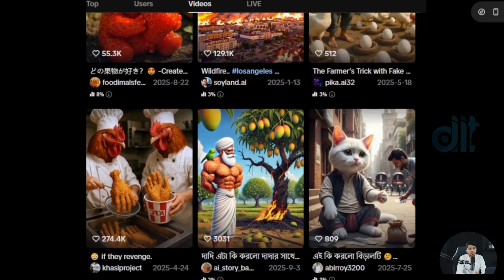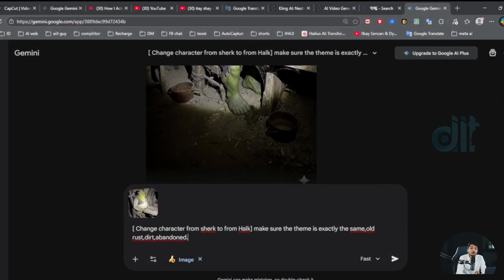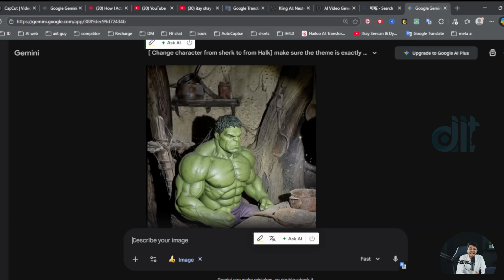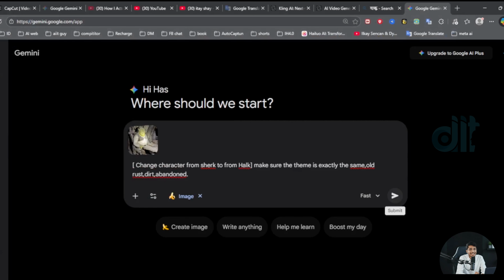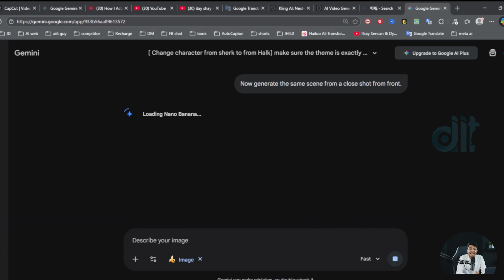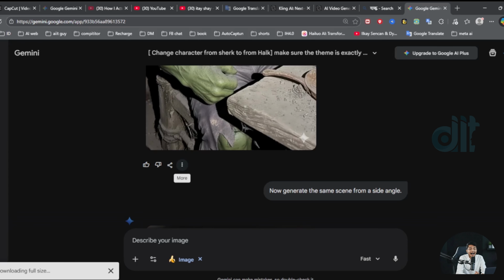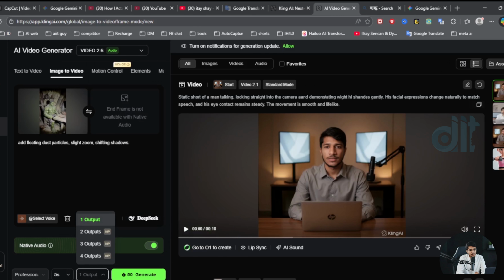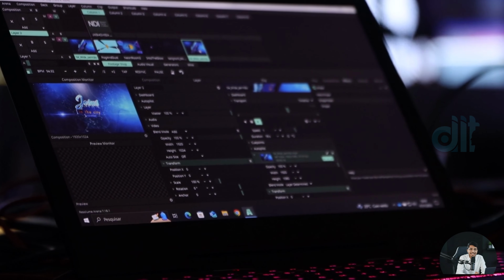Make $ 2k Month with Abandoned AI Shorts! Step by Step Guide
How to Create Viral Abandoned AI Videos for FREE! 🏚️🤖 (Step-by-Step Tutorial)
Abandoned AI videos are currently exploding with millions of views on YouTube and Instagram! In this video, I’ll show you exactly how to create professional-level "Abandoned Character" videos using just your mobile phone—completely for FREE.

Tools We Used: ✅ Gemini (Nano Banana): For high-quality image generation. ✅ Kling AI: To convert images into realistic videos. ✅ CapCut: For professional editing and immersive sound effects.

Prompt 1 (Image):  [ Change character from sherk to from Halk] make sure the theme is exactly the same, old rust, dirt, abandoned.
Side view : Now generate the same scene from a side angle.
Close Front : Now generate the same scene from a close shot from front.

Prompt 2 (Video):  add floating dust particles, slight zoom, shifting shadows.